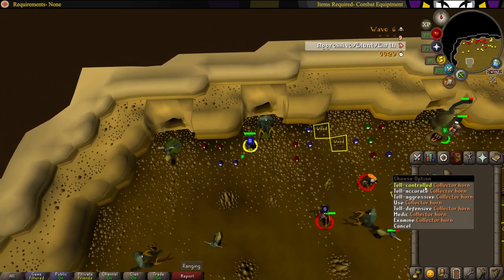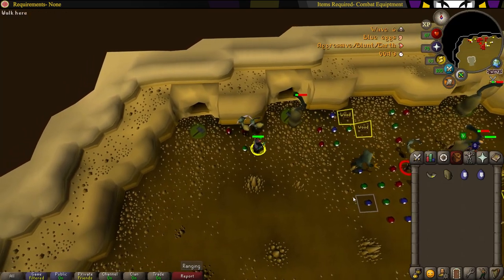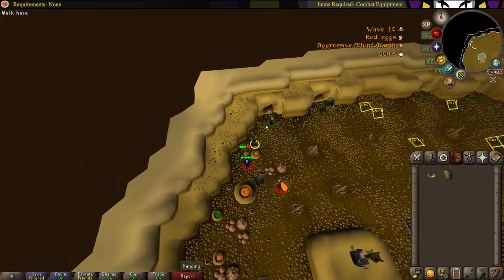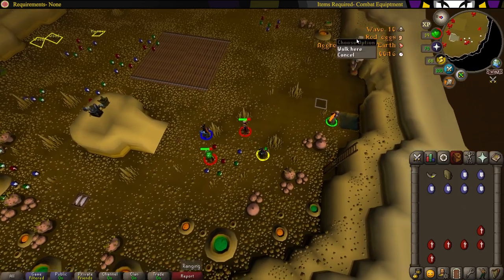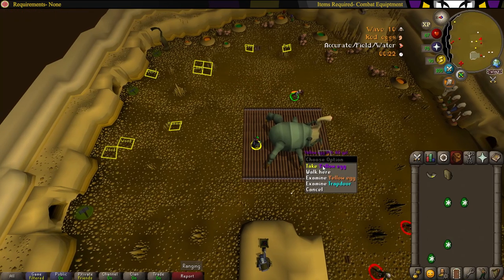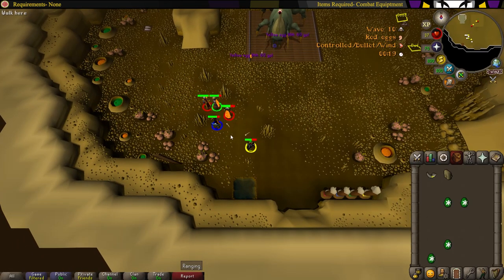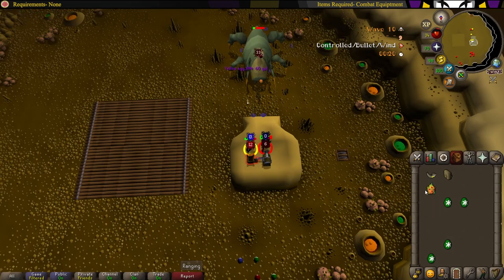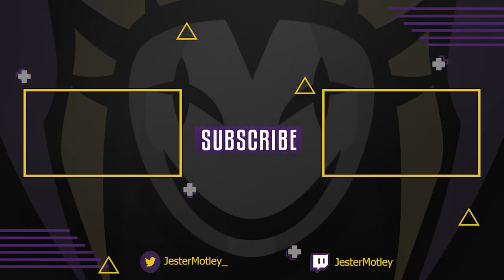OSRS Barbarian Assault Collector Guide | Ironman Approved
An easy, simple, quick and Ironman friendly guide on how to do the Barbarian Assault Minigame and get your fighter torso and penance gear.